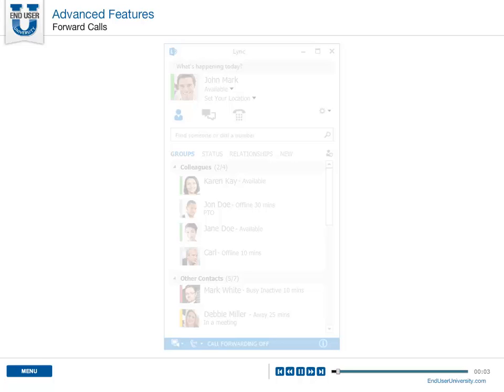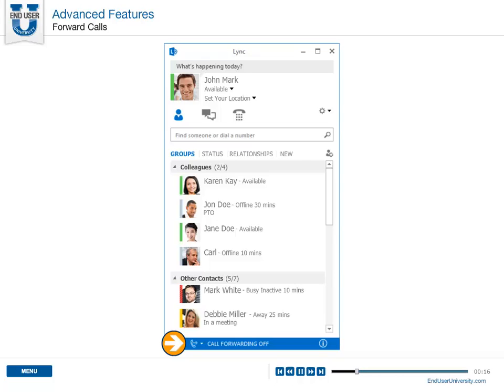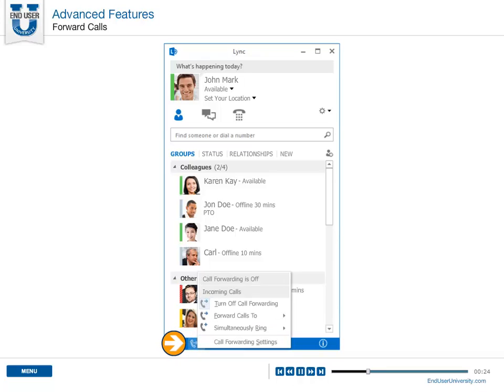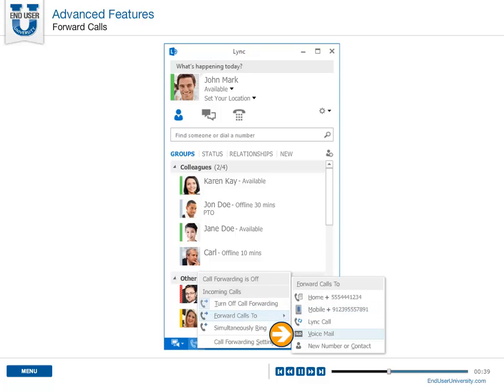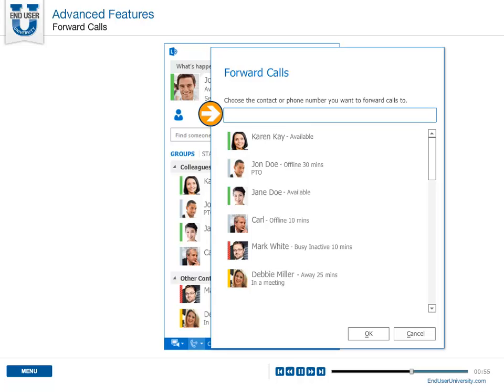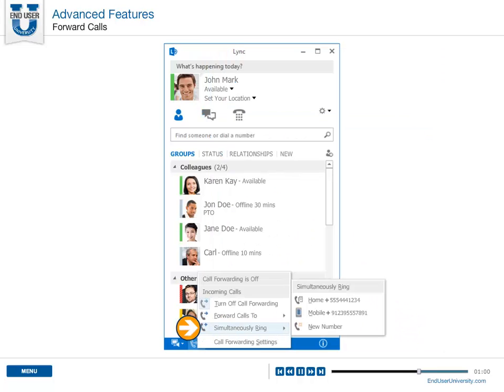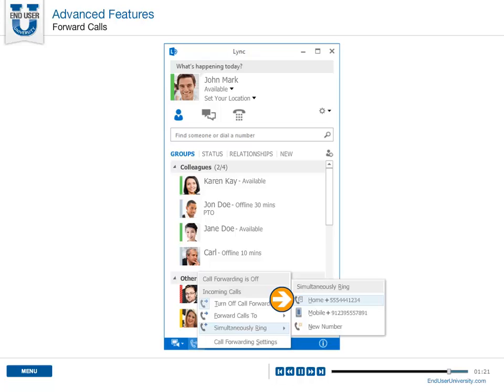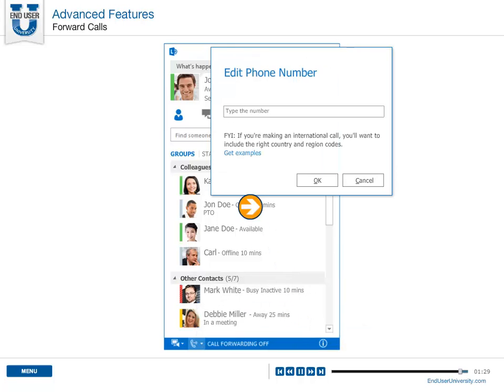Microsoft Lync 2013 - Forward Calls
Microsoft Lync is the application that virtually brings far-away coworkers right into your office. The new Lync makes it easier than ever to start an instant message or a call. You can start a video call with just one click, and even see a preview of your own video. With real-time tools like instant messaging, audio and video calls, desktop and application sharing, you can transform every communication into a more engaging, accessible, and collaborative interaction.  Up-to-the-second presence information integrated with Microsoft Office suite applications, lets you know how and when to reach all of your important contacts.